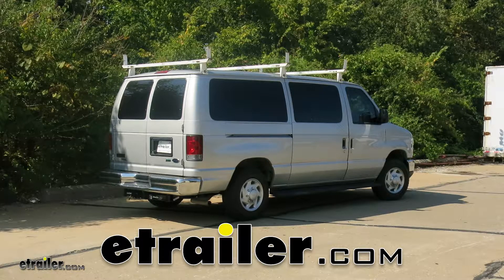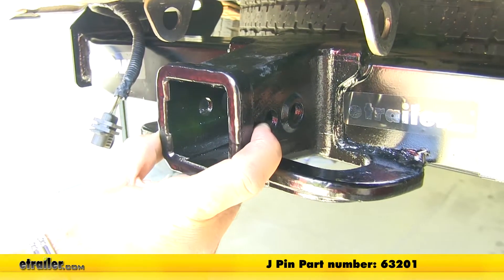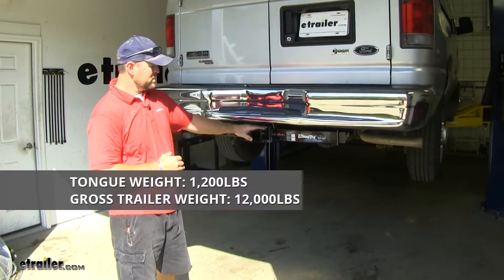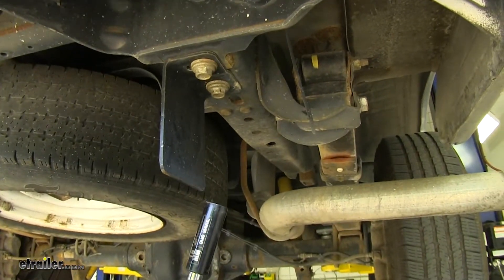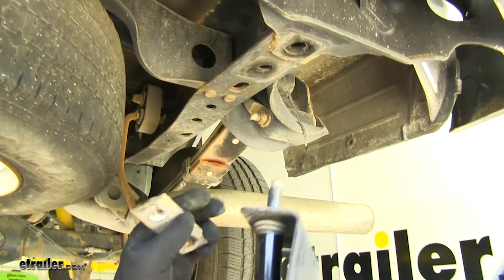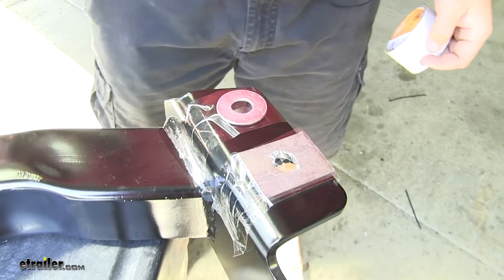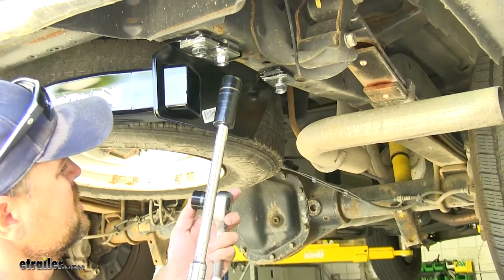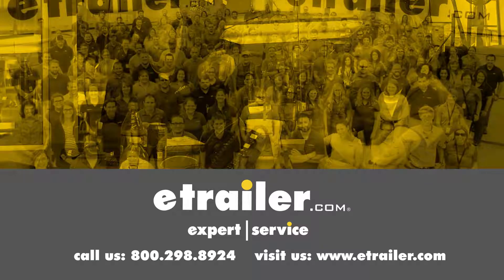etrailer | Mount: Draw-Tite Ultra Frame Trailer Hitch Receiver w/ Cast Center on a 2011 Ford Van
Speaker 1:          Today on our 2011 Ford E-150 van, we're going to be taking a look at showing you how to install the Draw-Tite Class 5 Ultra Frame trailer hitch receiver, part number 41945. This is what our hitch looks like when it's installed. As you can see the cross tube is visible. However, this is a very heavy duty hitch. Even though this is a heavy duty hitch it's still going to be nice and tucked in underneath your bumper. You're not going to have to worry about hitting your legs, your shins on it when you're getting anything out of the vehicle.

It's going to be a class 5. It's going to be two inch by two inch. It's going to have a reinforced inaudible 00:00:31 to give you a little extra stability on your receiver tube.This forward hole here is going to be your hitch pin hole. It's going to be five eighths inch in diameter. As you can see it's also reinforced.

This back hole here is going to be for a J pin stabilization device only. What the J pin stabilization device is used for is to take any shake and rattle out of any of your hitch mounted accessories. It's going to have a plate style safety chain ring or safety chain hookup. As you can see the holes are very large for large style safety chain hooks. This plate here for your safety chains is also reinforced.

It's also going to have reinforced or very thick weld on your receiver tube. I think the way this hitch is designed, it's going to give you peace of mind knowing that all these points have all been reinforced when hauling heavy loads.This is going to have a maximum towing weight of 1,500 pounds, which is the downward pressure on the inside of the receiver tube. It's going to have a max trailer weight of 10,000 pounds, which is the trailer plus the load included. Now I do recommend checking your owner's manual to make sure your vehicle can withstand that amount of weight, and you're going to want to pick the lowest number between the vehicle and the hitch. Now you can use weight distribution with this hitch.

Your tongue weight is going to go down to 1,200 pounds. However your trailer weight's going to go up to 12,000 pounds. This is going to be a no drill application. It's going to come with all the necessary hardware to get it installed, and it's going to use factory holes in the frame. However I do recommend making sure you have somebody to help you lift it because it is a heavy duty hitch.Now we will give you a couple measurements to help you in deciding on any hitch mounted accessories you may need such as a bike rack, ball mount, or cargo carrier. From the center of the hitch pin hole to the outer most part of the bumper will be about four inches. From the ground to the top innermost part of the receiver tube will be about 14 and a half inches. Now let's show you how to get this installed. First thing we're going to have do is we're going to have to remove this plate right here that's connected to our frame. We use an 18 millimeter socket in the socket wrench. You want to make sure you don't . You use the socket wrench first and not any power tools because you don't want to take a chance of breaking those off inside of the hole.So we'll get them loose first. You want to make sure, once you get this plate off, inside your frame you're going to have a plate with two weld nodes on it. You want to make sure you take that out. And then you're going to repeat that process on the other side. Next we're going to have spacer blocks, and we're going to have hex head bolts. Take your hex head bolt, put it through our spacer block. We're going to start this run hole here. Take our next one, go into the second hole. The we'll take our third one, and we're going to go to this second round hole here, furthest one to the front of the vehicle. And we're going to do that same thing on the other side.Now before you put your hitch in place, I do suggest if you have factory tow wiring pull that out of the way first before putting your hitch on. The next thing we're going to do to make it easier on ourselves, we're going to take a spacer block, and we're going to put it on the second hole. Now this second hole on this big plate here, you want to do the one towards the center of the bracket. Take some tape like that. Then we're going to take a washer, a flat washer. It's going to go on this front hole. Then you're going to do the same thing on the other side of the hitch. Now the reason we're putting these on is these are going to get sandwic